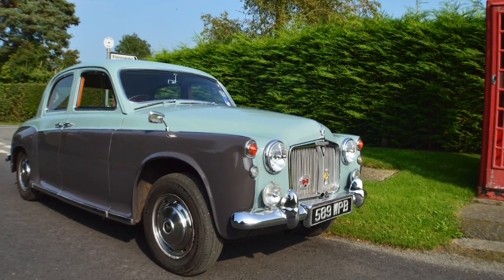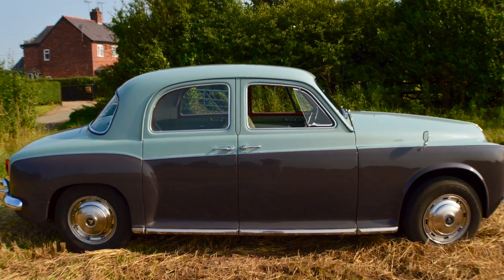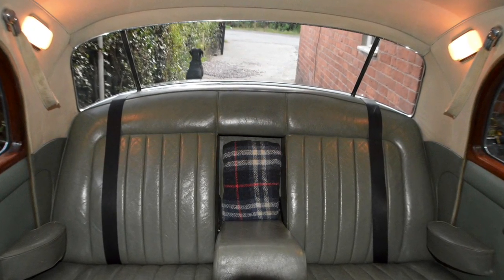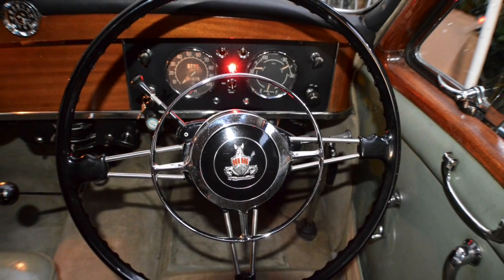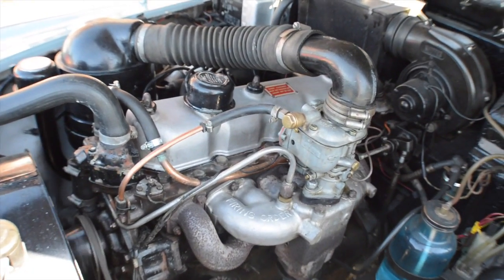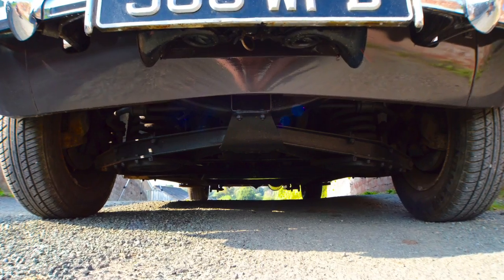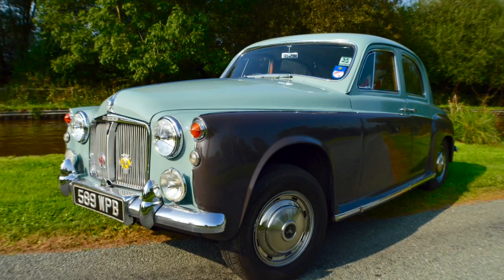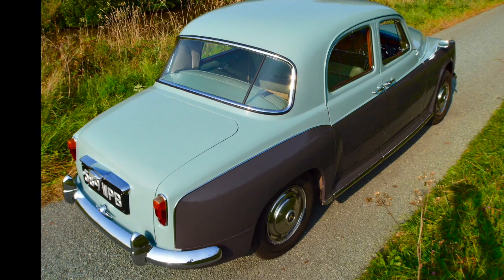British Classic Rover 80 p4 for sale with mikeedge.co.uk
My Rover 80 is for sale via mikeedge.co.uk